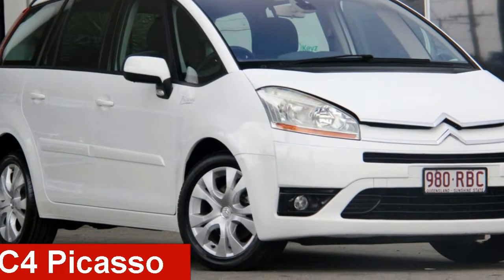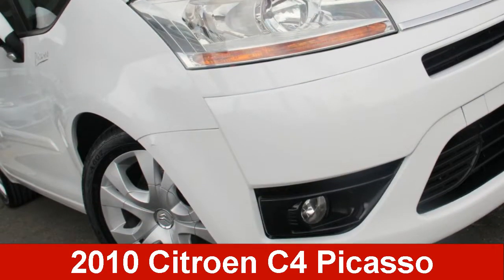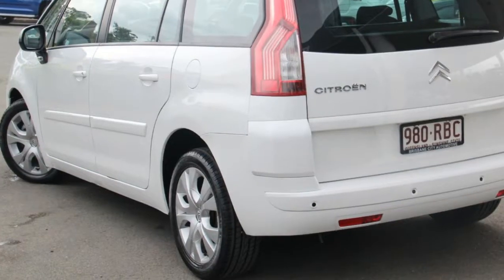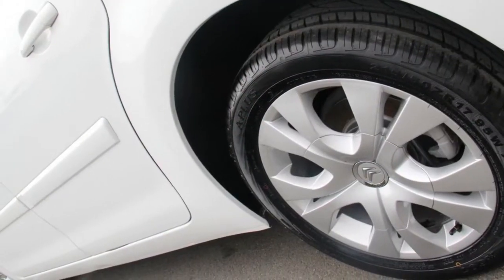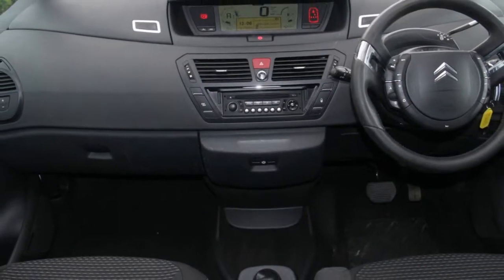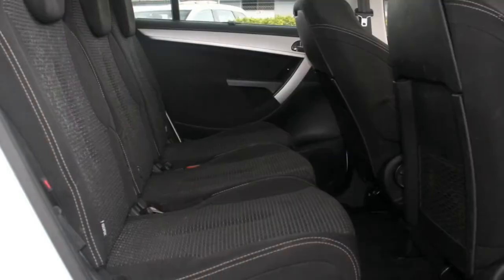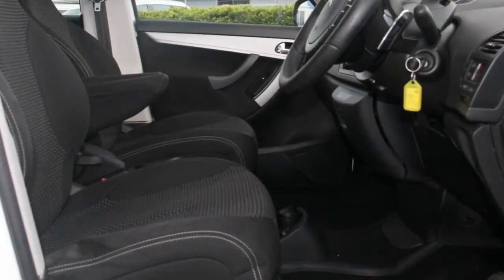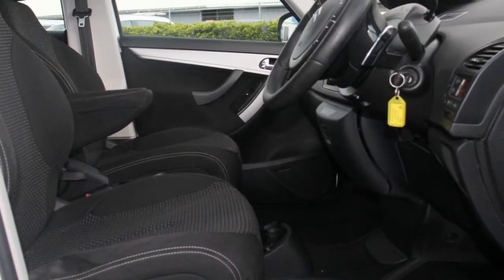2010 Citroen C4 Picasso HDi Blanc Banquise 6 Speed Sports Automatic Wagon